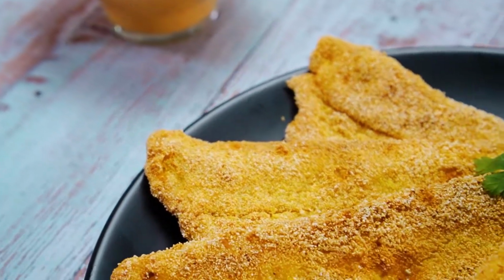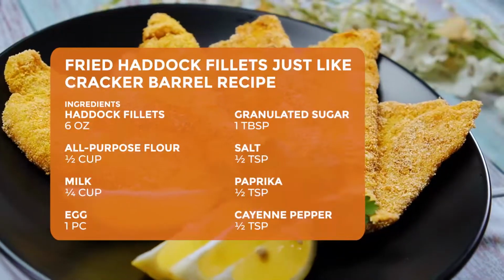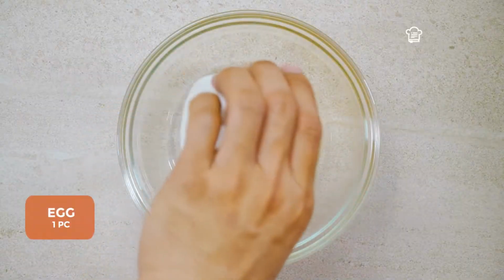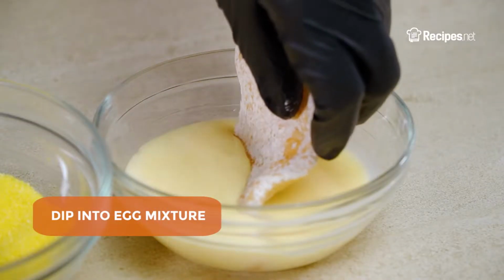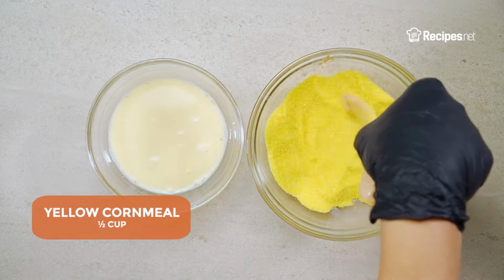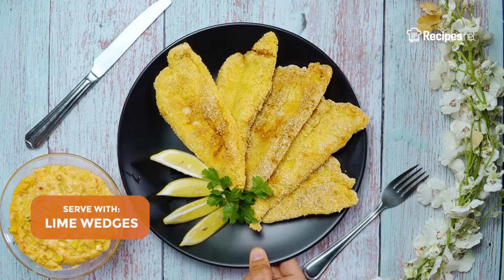Pan-Fried CRACKER BARREL FRIED HADDOCK FILLETS Recipe | Fish Fillet Recipes | Recipes.net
Try these Cracker Barrel fried haddock fillets for a crunchy lunch meal. These crispy haddock fillets are coated in cornmeal and marinated in spices for a more flavorful seafood dish. Squeeze lemon over top for some added tang to your crunchy on the outside, and tender on the inside fillets.

🔴 Check the full recipe on how to make Fried Haddock Fillets Just Like Cracker Barrel

Ingredients:
6 oz haddock fillets
½ cup all-purpose flour
¼ cup milk
1 egg
1 tbsp granulated sugar
½ tsp salt
½ tsp paprika
½ tsp cayenne pepper
½ tsp dried oregano
½ cup yellow cornmeal
½ cup vegetable oil

To serve:
lemon slices as desired

⬇️ How to make Fried Haddock Fillets Just Like Cracker Barrel ⬇️
0:17 In a mixing bowl, add the egg and milk and beat to combine
0:23 Grab another bowl and add the all-purpose flour, salt, paprika, cayenne pepper, dried oregano and granulated sugar
0:33 Mix together to combine
0:35 Coat the Haddock fillets into the flour mixture and dip into the egg mixture
0:39 Coat them with the yellow cornmeal
0:41 Cook the fillet in hot oil over medium heat until golden brown
0:45 Transfer into a serving plate and serve with lime wedges